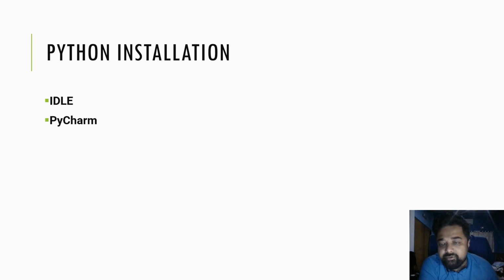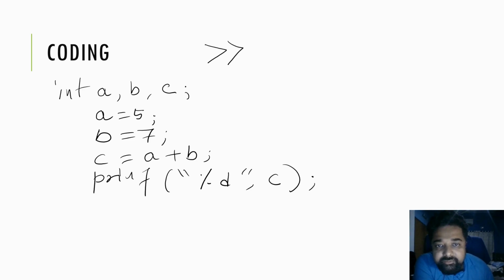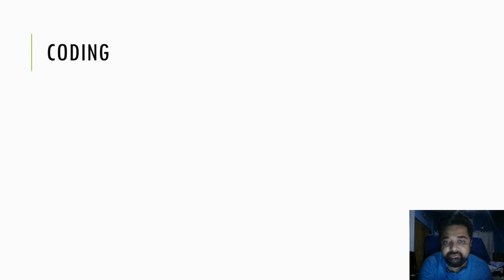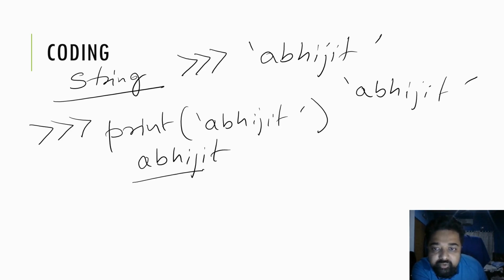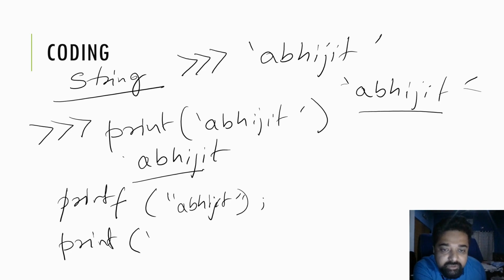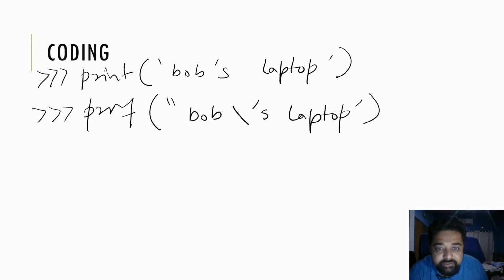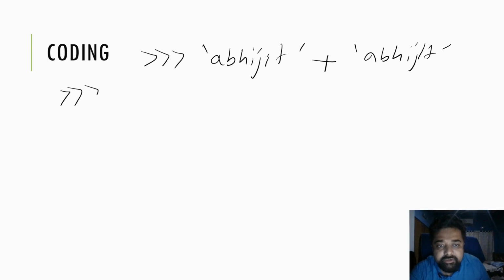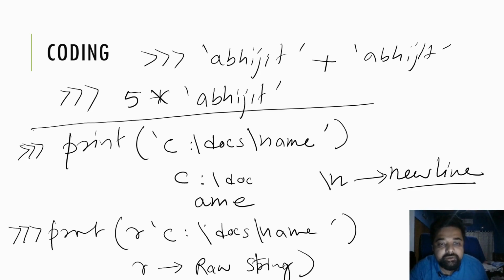2 Python Software & Basic Programming | Abhijit Mitra